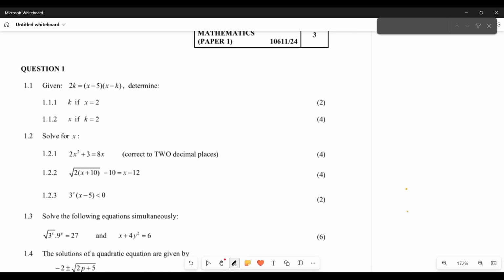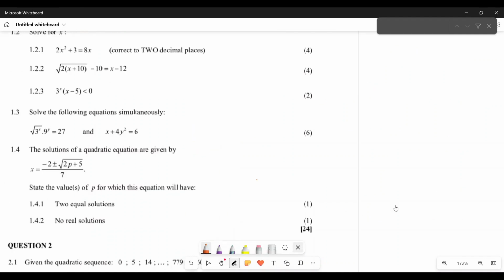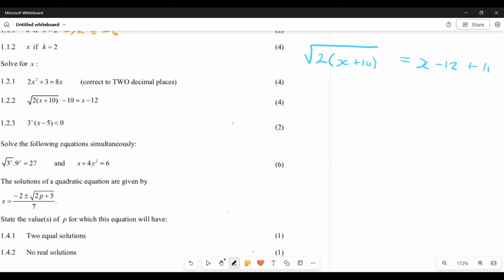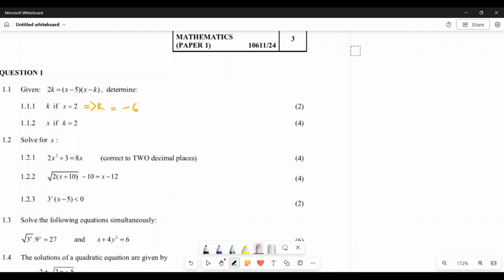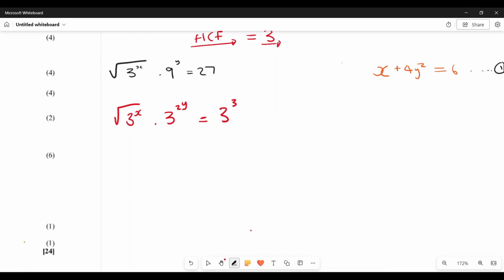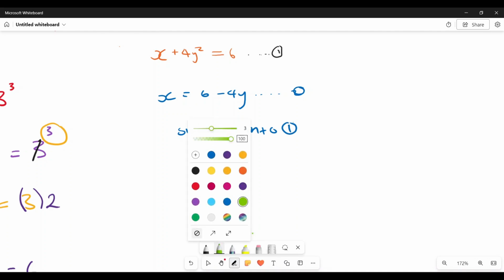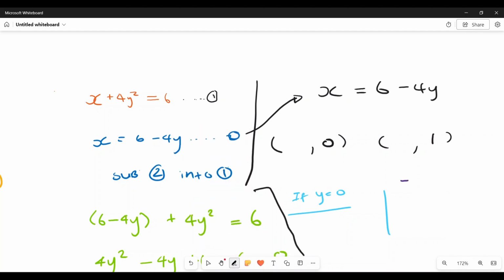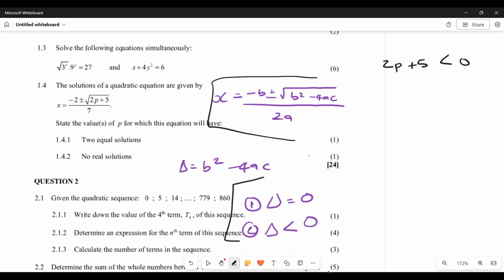Maths | Grade 12 | Gauteng Prelim | September 2024 | Question 1 | Algebra